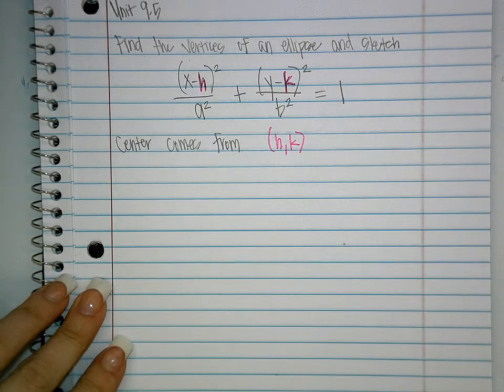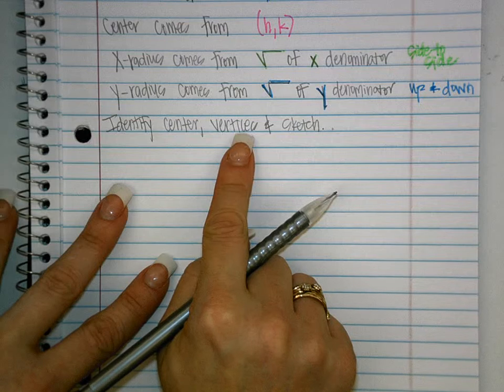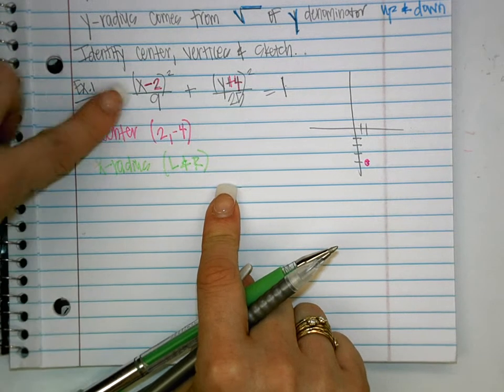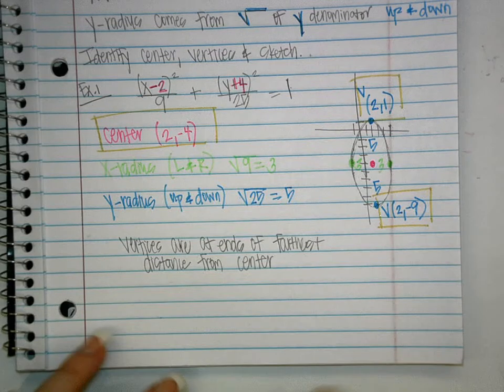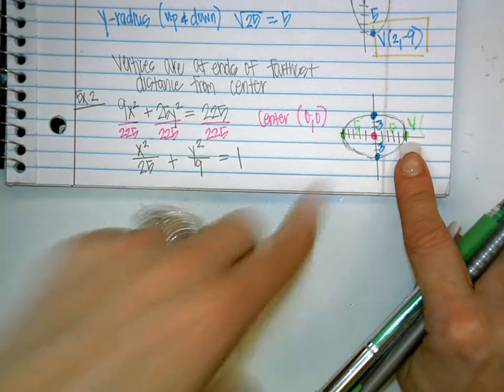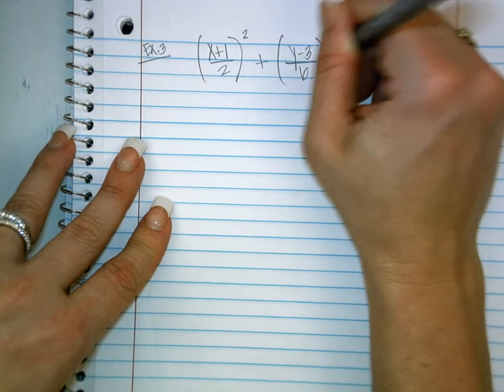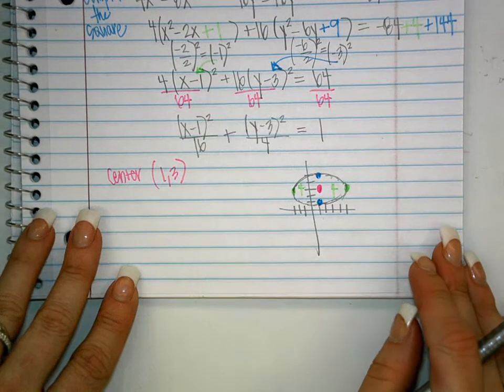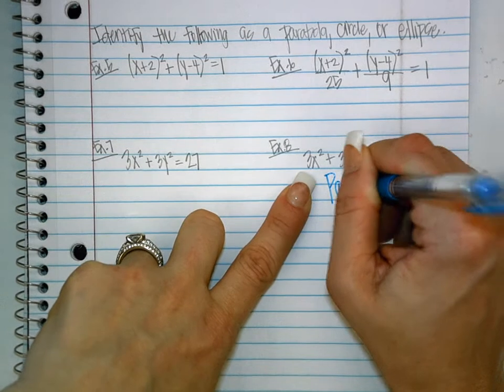Unit 9 5 Notes 001